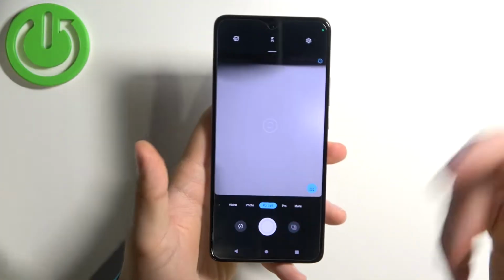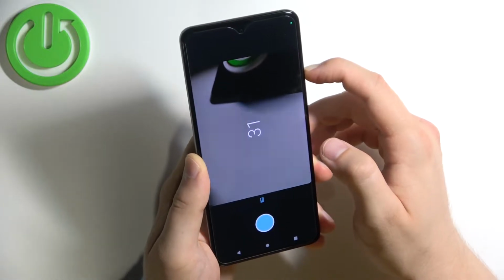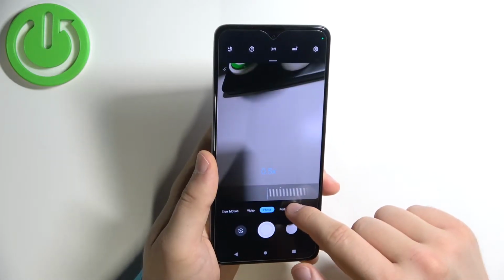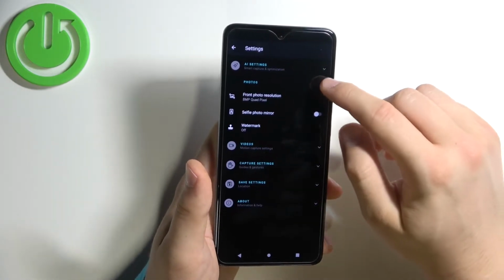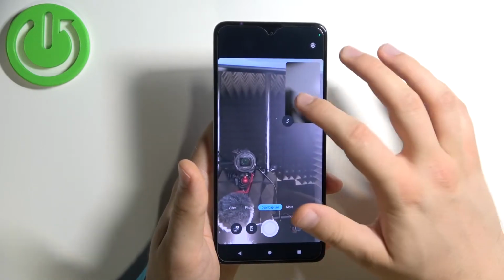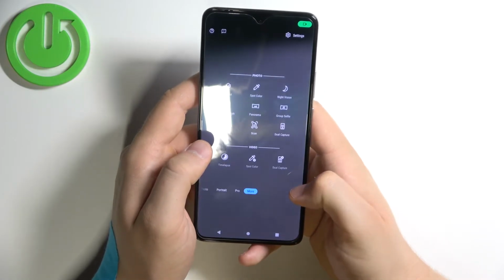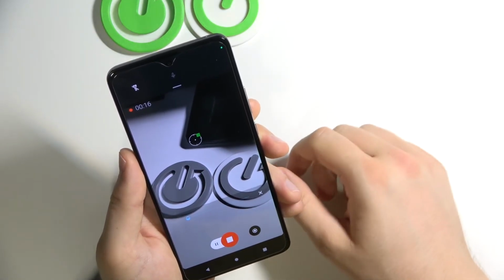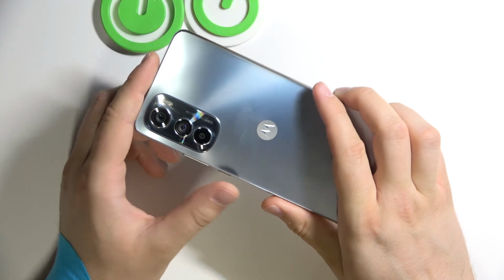Camera Tricks on MOTOROLA Edge 30 – Best Camera Tips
Would you like to know camera tips available in your MOTOROLA Edge 30, which will let you take better photos? In this video we would like to share with you a list of top tricks, which you can apply to your device! Thanks to this the usage of the camera will be not only easier but also more enjoyable. So let’s follow all shown steps and recreate the tricks on your MOTOROLA Edge 30.

How to find camera features in MOTOROLA Edge 30? How to use camera features in MOTOROLA Edge 30? How to enable camera features in MOTOROLA Edge 30? How to find camera best options in MOTOROLA Edge 30? How to open camera best features in MOTOROLA Edge 30?